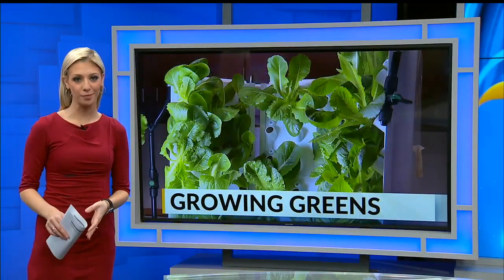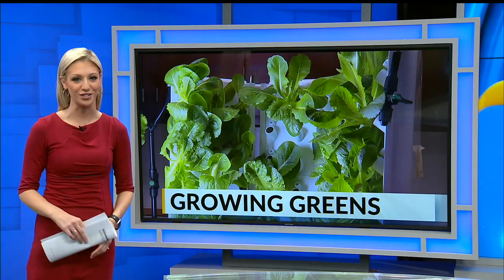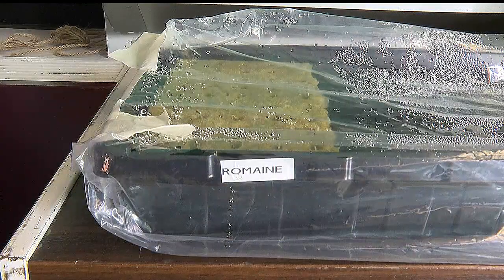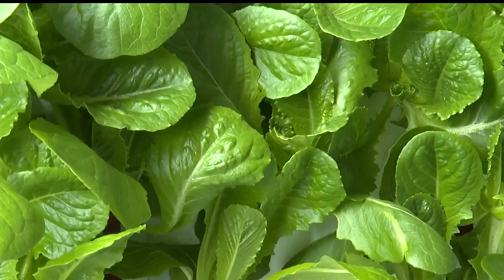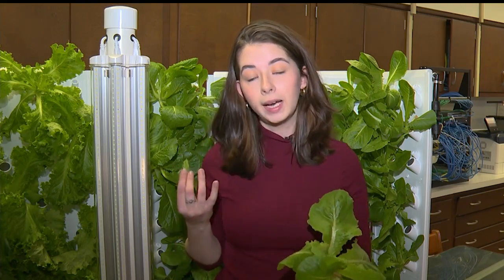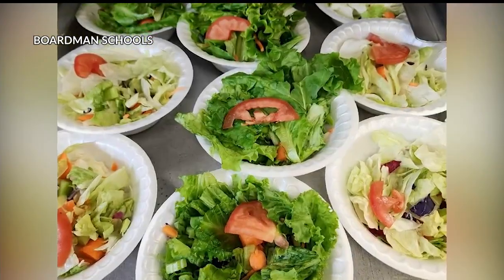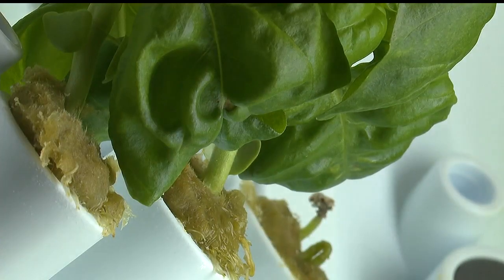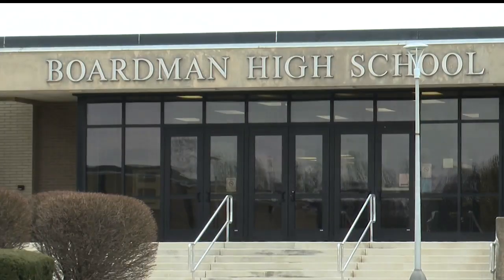Local school growing fresh lettuce in farm-to-table push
Boardman High School growing fresh lettuce in farm-to-table push